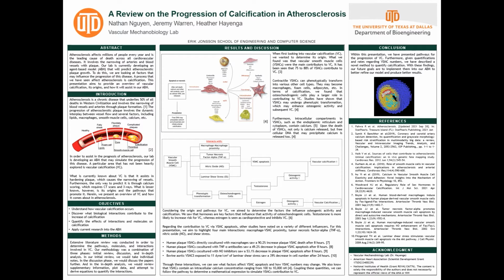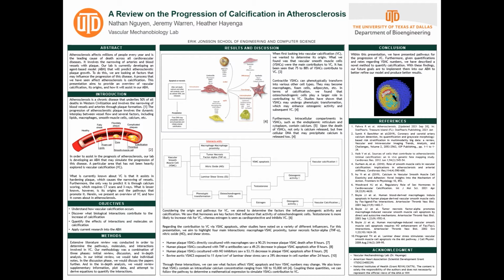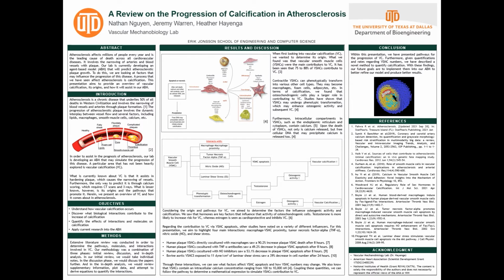Undergraduate Poster Competition Fall 2021 - Nathan Nguyen | UT Dallas Bioengineering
Name:  Nathan Nguyen

Title: A Review on Calcification in the Progression of Atherosclerosis

Presentation - The University of Texas at Dallas